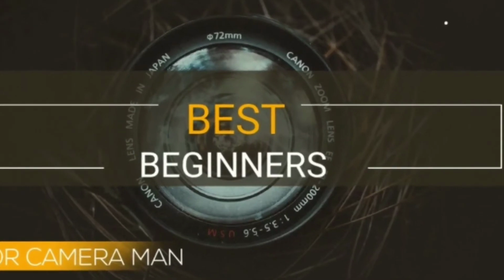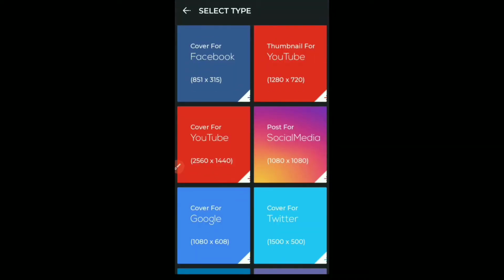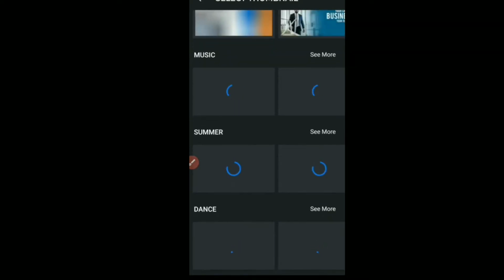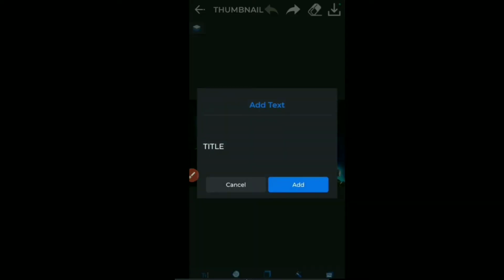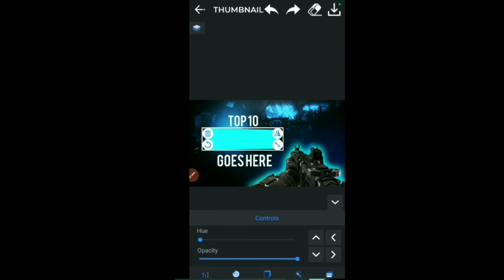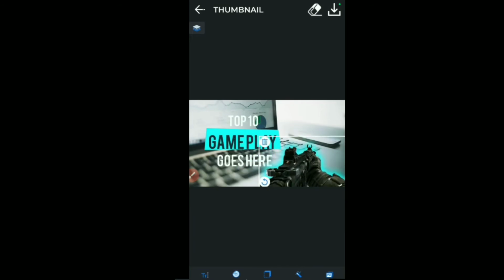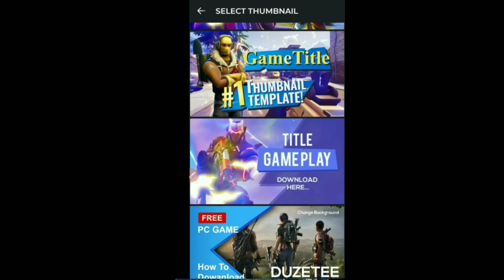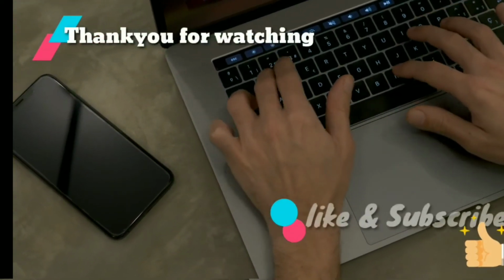How to make thumbnail for YOUTUBE videos || Ready made thumbnail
How to make youtube thumbnail on Android,
Android phone se youtube thumbnail kaise banaye, Make youtube thumbnail,
How to make hd youtube thumbnail,
How to make attractive youtube thumbnail,

Exam cancel

Nepotism we are responsible for SUSHANT SINGH RAJPUT DEATH

Delete these Chinese virus app

And

Thumbnail 2020